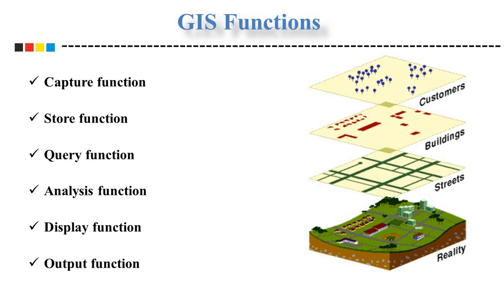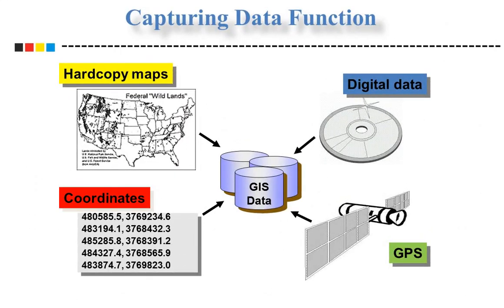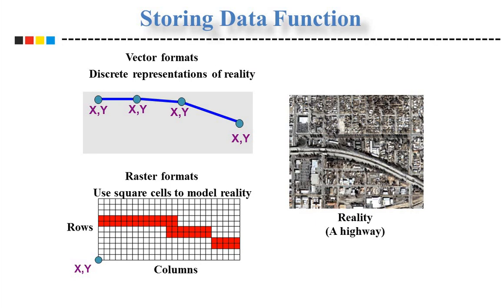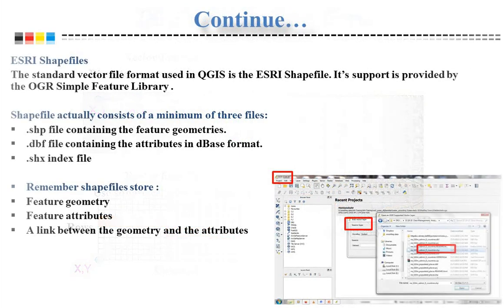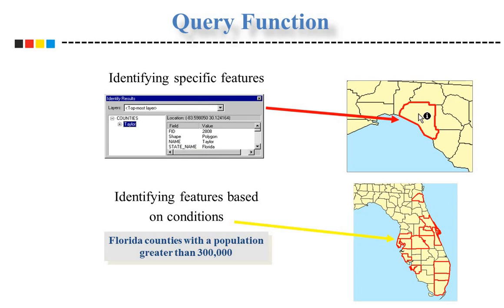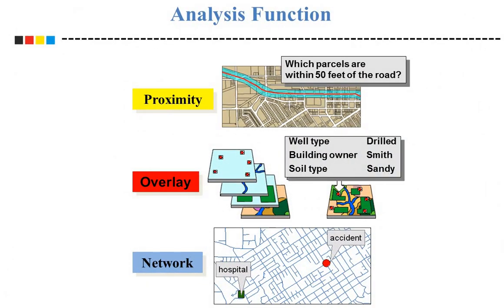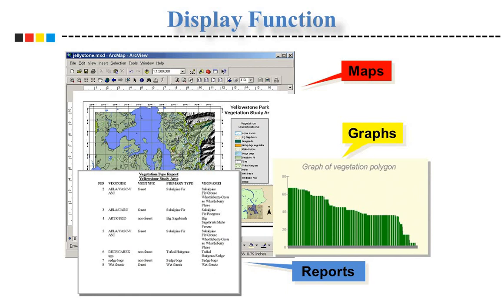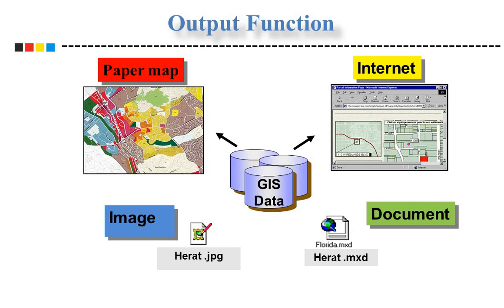3 Basic functions in Q-GIS and files. Introduction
Author: Moshfeq Timory

There are different Types of functions in Q-GIS such as Capturing Data function, Storing Data function, Analysis function, Display function, and Output function.
The standard vector file format used in Q-GIS is the ESRI Shape-file. Its support is provided by the OGR Simple Feature Library.
Shape-files actually consists of a minimum of three files:
 .shp files containing the feature geometries.
 .dbf files containing the attributes in dBase format.
 .shx index file Victor.
Remember shape-files store:
 Feature geometry
 Feature attributes
 A link between the geometry and the attributes